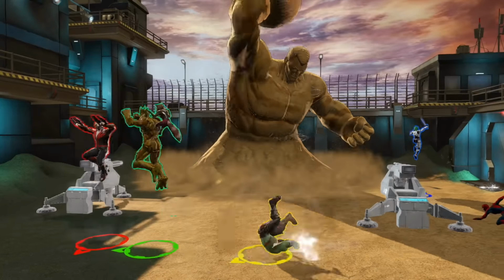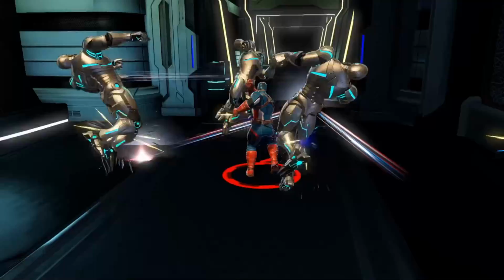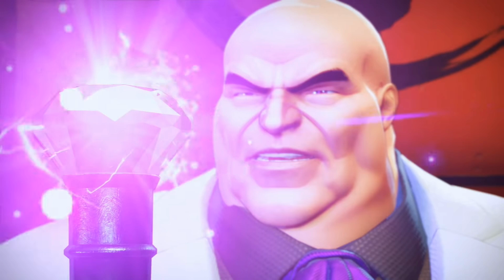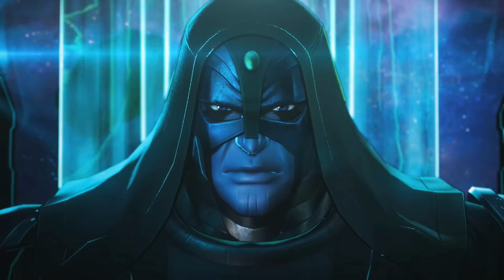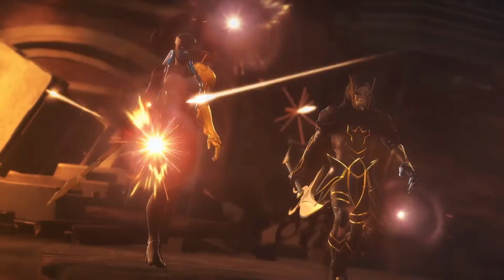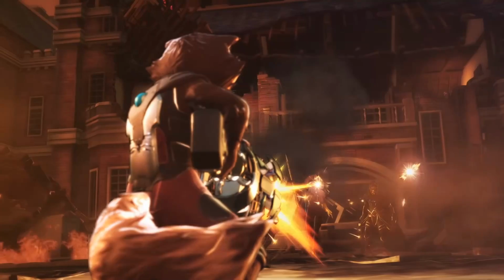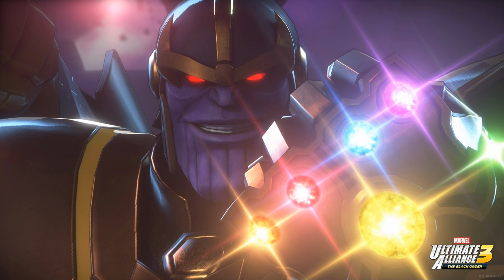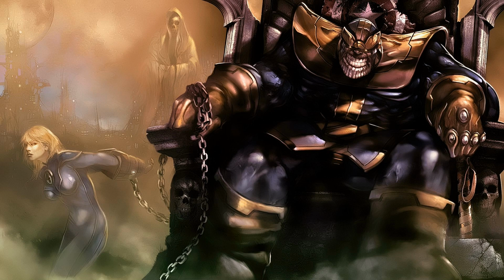MARVEL ULTIMATE ALLIANCE 3 - Announcement Trailer Breakdown! - Nintendo Switch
In this MARVEL ULTIMATE ALLIANCE 3: The Black Order News Update, I breakdown the game's Official Announcement Trailer, by showcasing, and talking about The Avengers, Spider-Man, Black Widow, Iron Man, Thor, Captain America, Falcon, Hulk, Scarlet Witch, Vision, and Nick Fury. The Guardians of the Galaxy, Gamora, Star Lord, Drax the Destroyer, Groot, and Rocket Raccoon. The Inhumans, Crystal, and Lockjaw, and The X-Men member known as Wolverine. I also showcase two brand new screenshots, and talk about how the game is exclusive to Nintendo Switch, releases in 2019, and features the following characters in the Story, Thanos, Corvus Glaive, Cull Obsidian, Proxima Midnight, Supergiant, Ebony Maw, Ultron, Ronan The Accuser, The Kingpin, Nebula, Green Goblin, and Ultimo. MARVEL ULTIMATE ALLIANCE 3: The Black Order will be available to purchase from Stores, and from the Nintendo eShop exclusively for Nintendo Switch starting July 19th, 2019.

About the Game:

The MARVEL ULTIMATE ALLIANCE series returns for the first time in 10 years—with a new action RPG—exclusively on the Nintendo Switch™ system! Assemble your ultimate team of Marvel Super Heroes from a huge cast including the Avengers, the Guardians of the Galaxy, the X-Men, and more! Team up with friends to prevent galactic devastation at the hands of the mad cosmic tyrant Thanos and The Black Order.